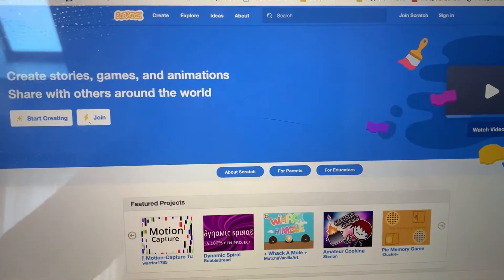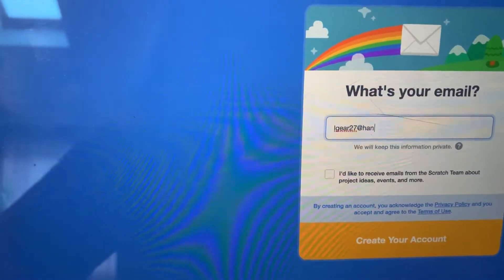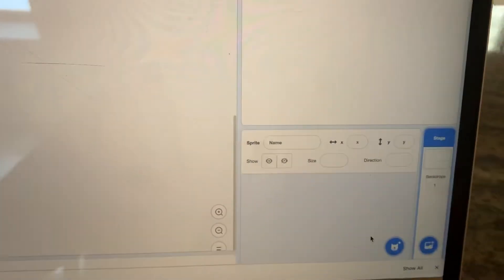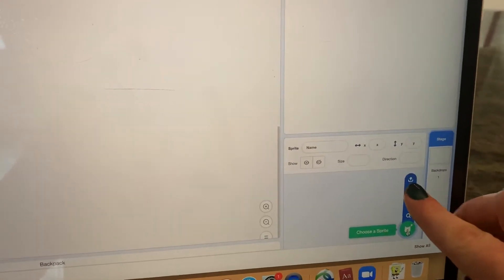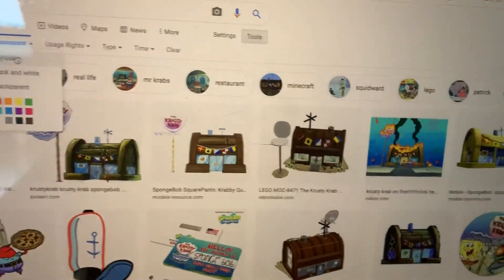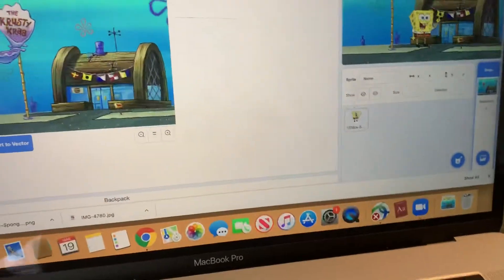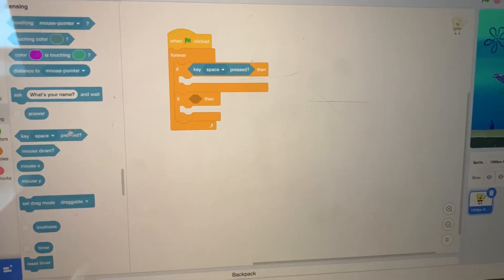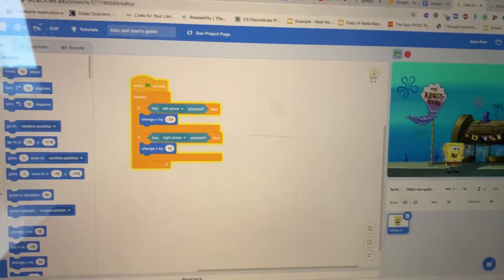Assignment 1 Movement